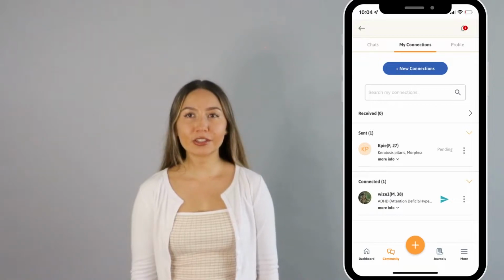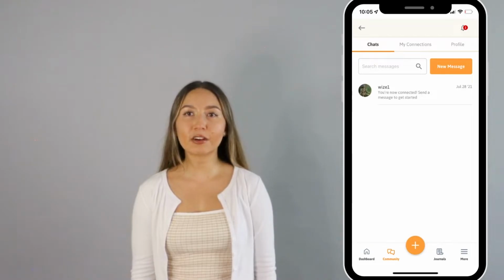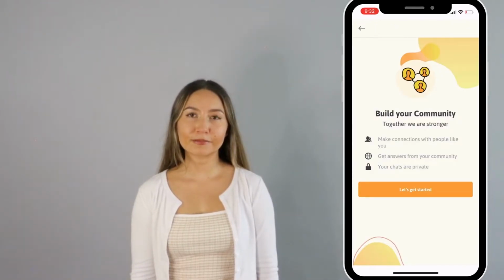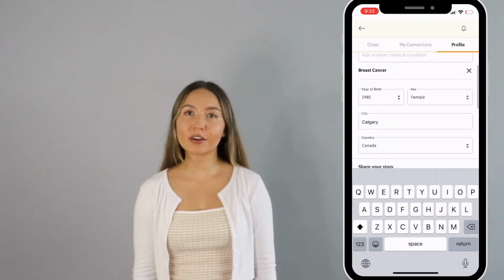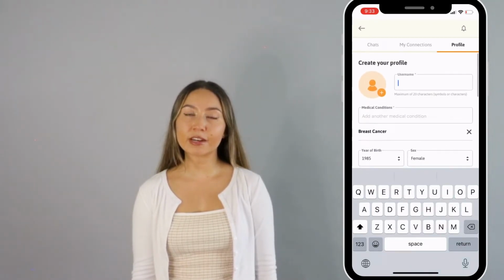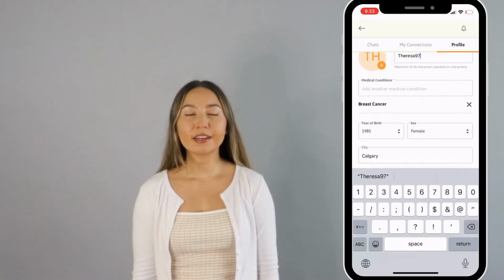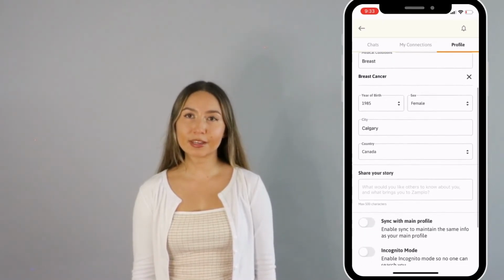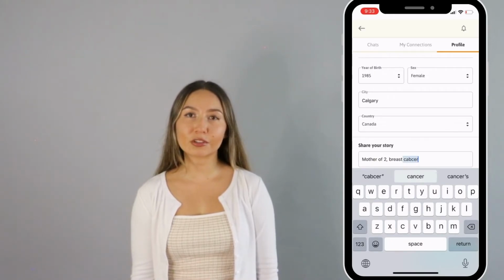How to Create Your Community Profile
In this tutorial, learn how to create a community profile on Zamplo. Our Community feature empowers you to find others with the same or similar diagnosis worldwide. With Community, you can chat one-to-one with others, share health journeys, expand your health knowledge, and build a global support system.

To create a Community profile:
1. In the app, click on “Community” in the bottom left-hand corner
2. Click on “let’s get started” and then on “create a profile”
*If you have already set up your main Zamplo profile, you can turn on “sync with main profile” to maintain the same information as your profile. You can also choose to create a different username to remain anonymous.
3. Fill out your username.
4. Enter your medical conditions, year of birth, biological sex, city, and country
5. Write about you and what brings you to Zamplo Community
*If you’d like, you also have the option to turn on “Incognito Mode,” which keeps others from being able to search you.
6. After choosing your preferred settings, click on save

You are all done setting up your Community profile!